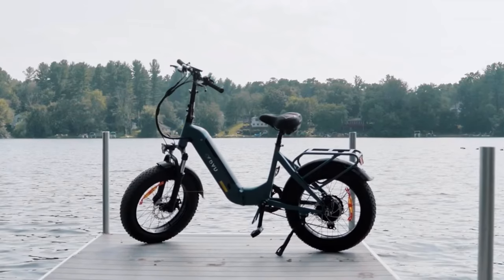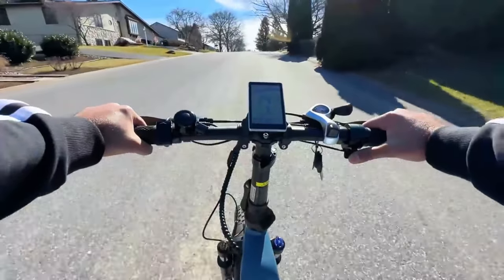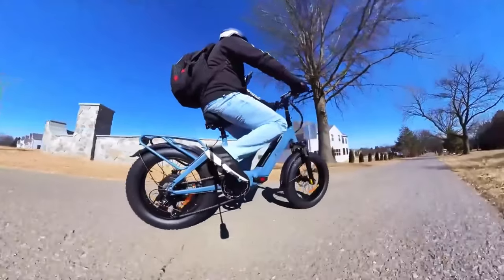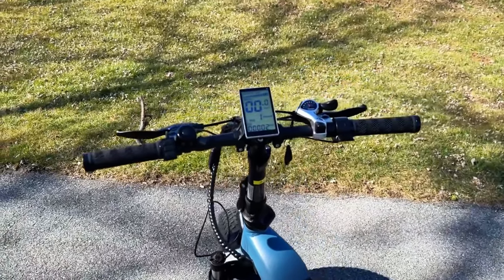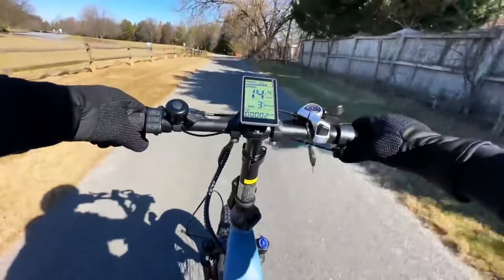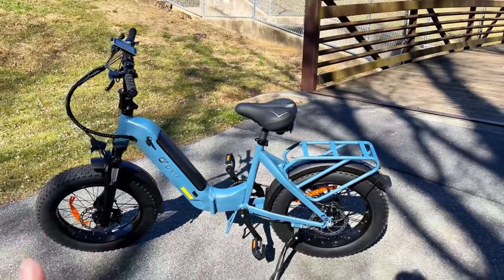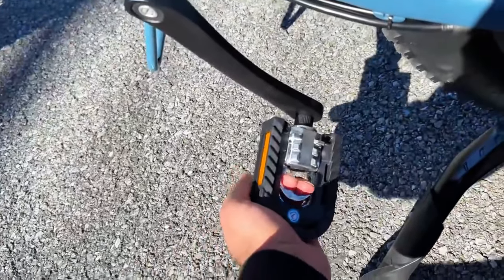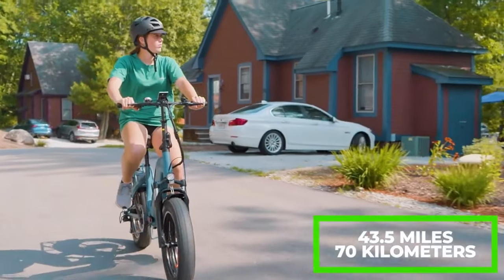🚴‍♂️🔥 "Conquering Every Terrain: The DYU FF500 Fat Tire E-Bike Full Review!" 🌍💪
"Unleash the beast with the DYU FF500 Fat Tire Electric Bike and transform your ride into an unstoppable adventure!

🚀 With its powerful 750W motor and a robust 48V 14AH battery, the FF500 promises to take you further, reaching up to 70KM on a single charge. Weighing in at 31 kg and boasting a load capacity of 150 kg, this e-bike is built to carry you and your gear wherever you need to go. From city streets to rugged trails, the detachable battery and folding design offer unparalleled convenience, while the rear rack and fat tires equip you for the daily haul. Join me as I dive into the DYU FF500, testing its limits, exploring its features like the Shimano seven-speed transmission, and showcasing the clarity of its large LED display. Whether you're a commuter, an adventurer, or an e-bike enthusiast, watch to find out why the DYU FF500 might just be the game-changer you've been waiting for. 🛴🌟

🔍 Inside This Video:

Power & Range: Experience the thrill of the FF500's 750W motor as we push it to its limits, exploring both urban environments and challenging off-road conditions.
Design & Convenience: Discover the practicality of the FF500's folding design and detachable battery, making storage and charging a breeze.
Utility & Versatility: See how the rear rack and fat tires make the FF500 a versatile choice for everyday needs, from grocery runs to outdoor escapades.
Performance Testing: From the Shimano seven-speed transmission to the efficiency of its pedal-assist system, get an in-depth look at how the FF500 performs in real-world scenarios.
Final Thoughts: Wrapping up with a comprehensive review, find out if the DYU FF500 lives up to the hype and how it stands out in the crowded e-bike market.
🚴‍♀️ Why the DYU FF500 is Your Next Ride:
The DYU FF500 Fat Tire Electric Bike isn't just about getting from point A to B; it's about embracing the journey with power, style, and unmatched versatility. Whether you're tackling the urban jungle or adventuring off the beaten path, the FF500 is ready to redefine your cycling experience.

🔗 Ready to Ride the Revolution?
Eager to learn more about the DYU FF500 and how it can elevate your riding adventures? Click the link to dive deeper into the world of this exceptional fat tire e-bike and discover how it can be the ultimate companion for your lifestyle.

👉 If you're excited about the possibilities the DYU FF500 offers, don't forget to like, comment with your thoughts or questions, and subscribe for more reviews and insights into the future of e-biking!

Special Thanks: A big shoutout to @Cecilia Sopeña@Dave Bertholini  @JOLATE TV@Now Let's Review@Shiva Sapkotafor the fantastic video content!